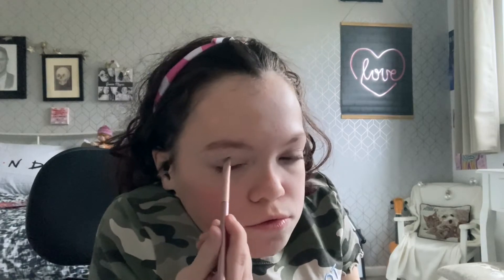How I did my makeup IN 2020 VS how I do it IN 2022!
socials
music channel - Gracie Moyes Music

see you on Sunday at 10am Wednesday at 4pm GMT